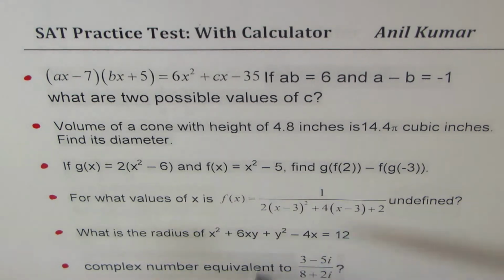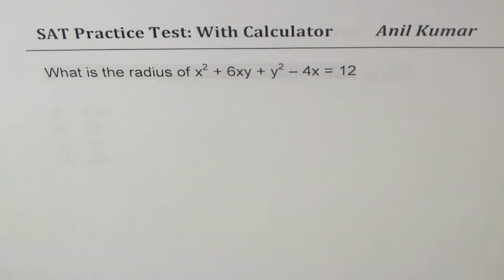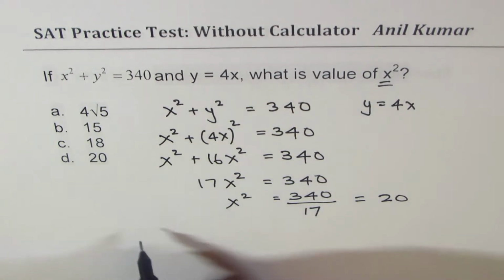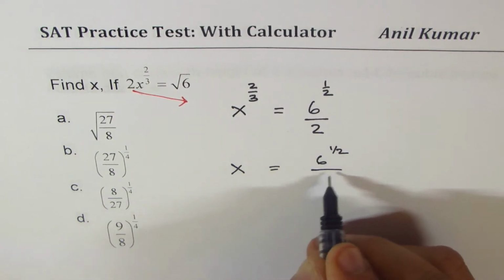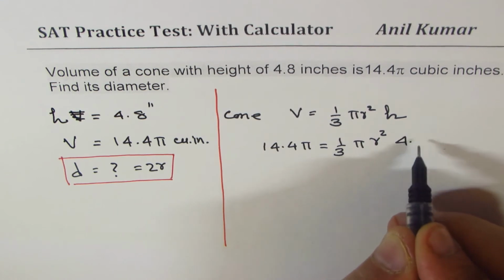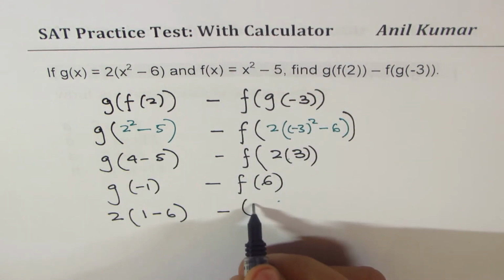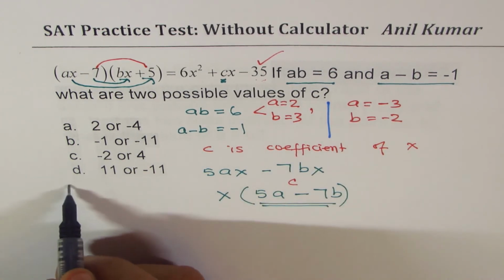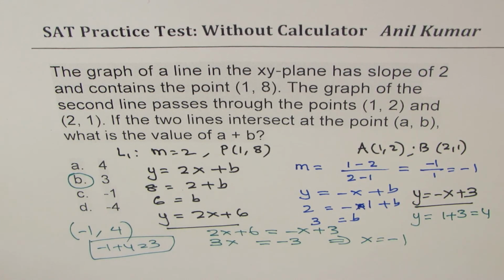NEW SAT Calculator Thinking Practice 10 Questions Strategy | ACT